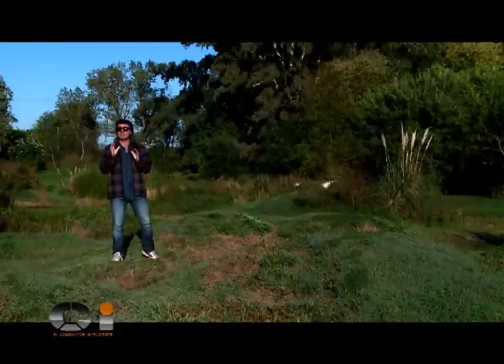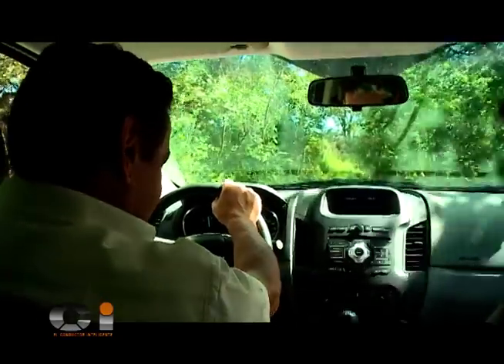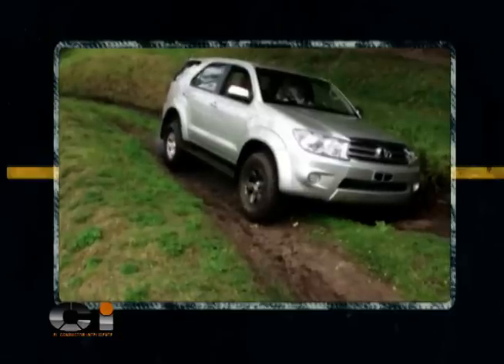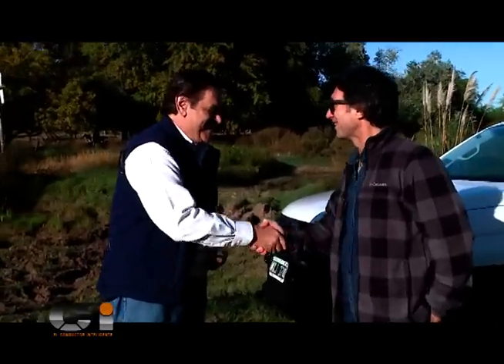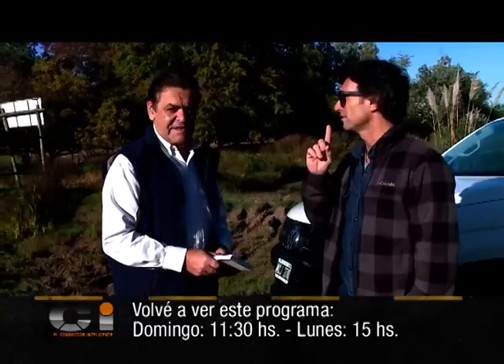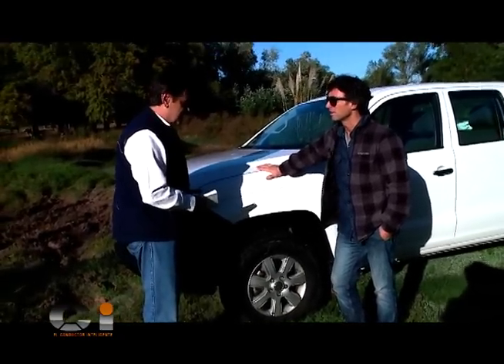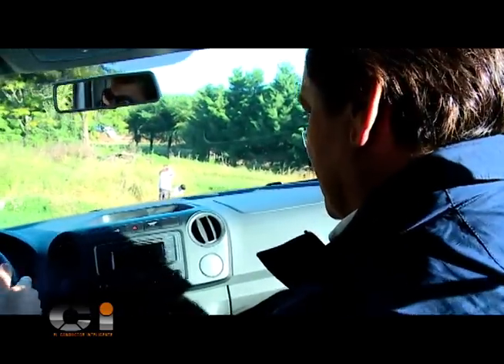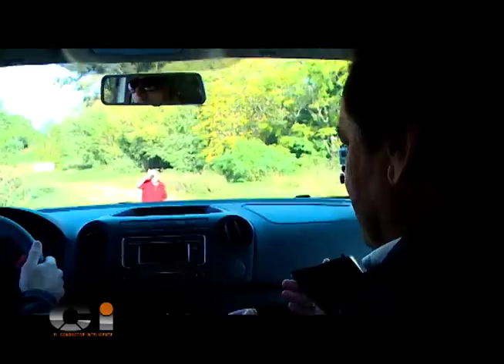El Conductor Inteligente Nº 10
- Programa El Conductor Inteligente Nº 10

- Conductor: Claudio Albarenque
- Instructor: Alberto Giudici
- Señal: El Garage TV (20 de Cablevision)
- Dias de emisión: Domingos: 11:30 hs. Repite: Lunes: 15:00 hs.